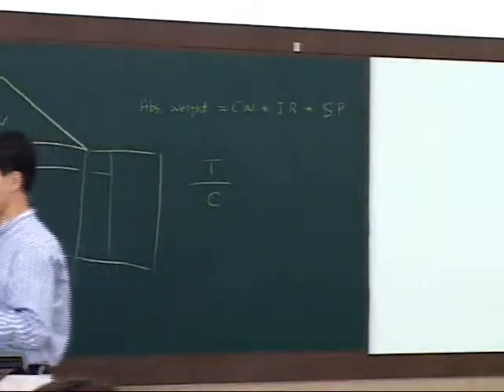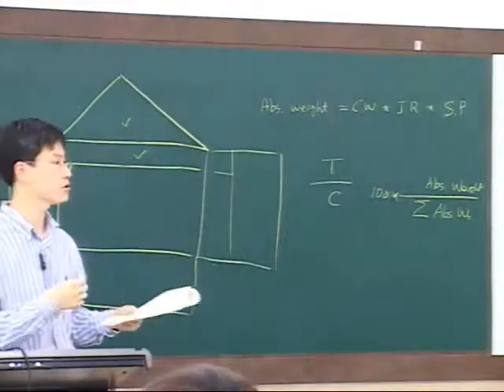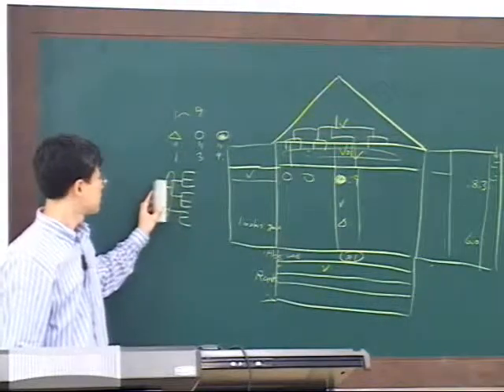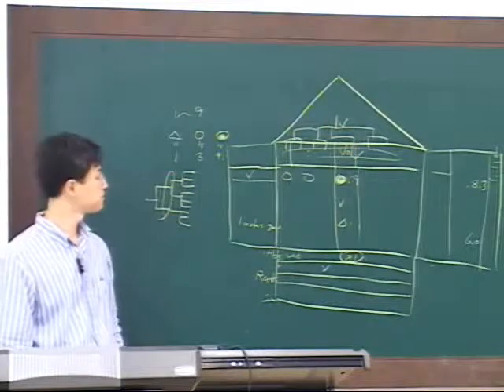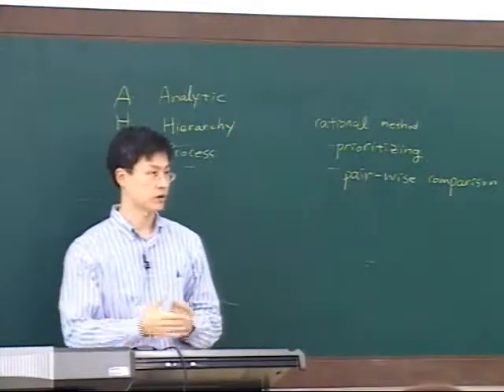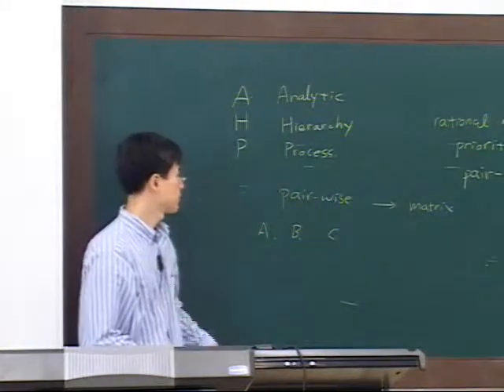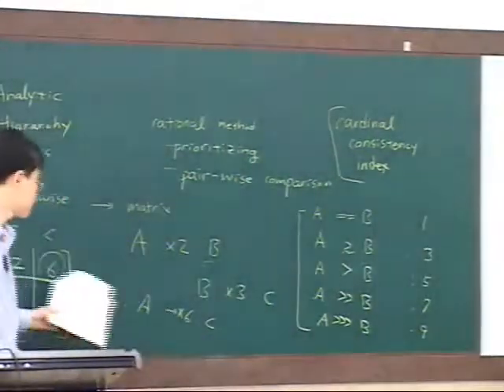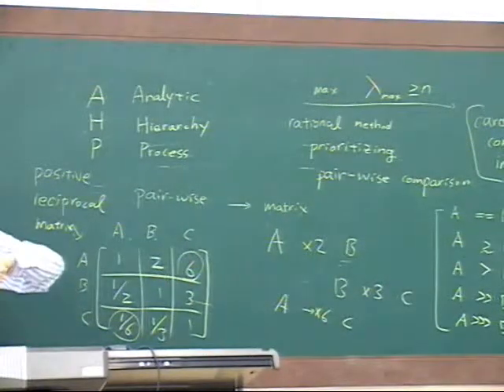Lecture04 100913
설명